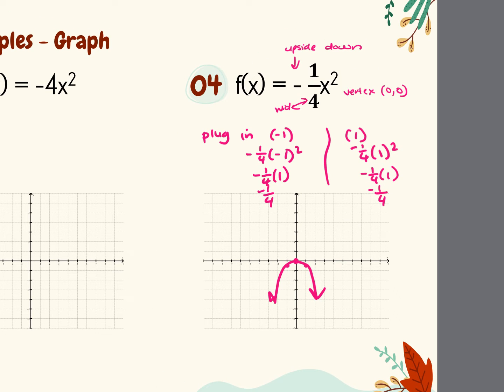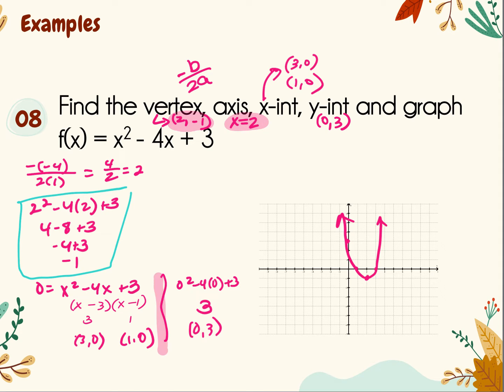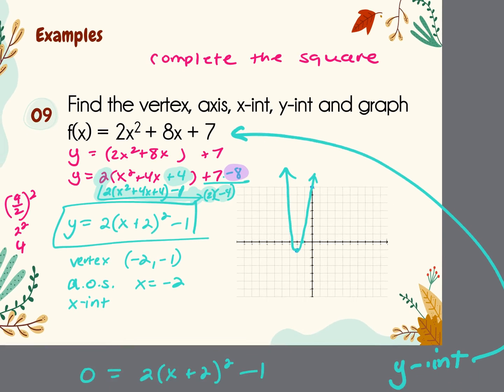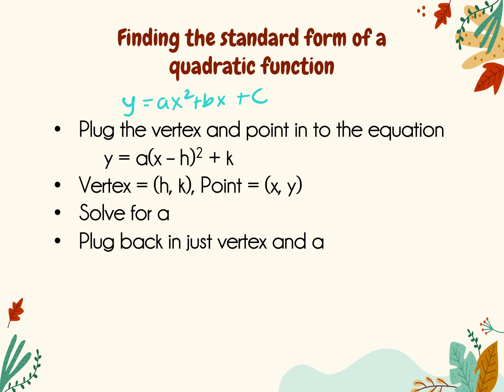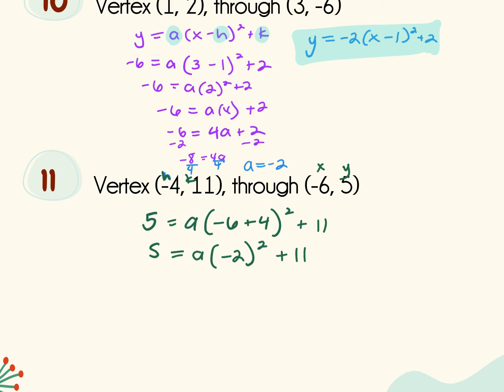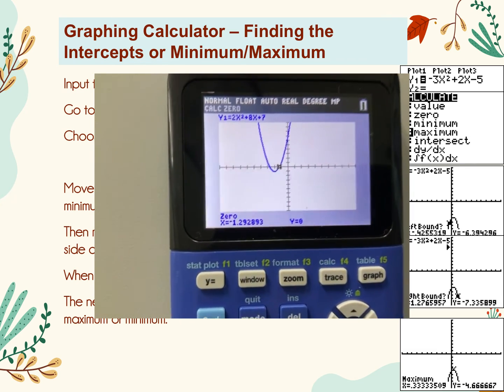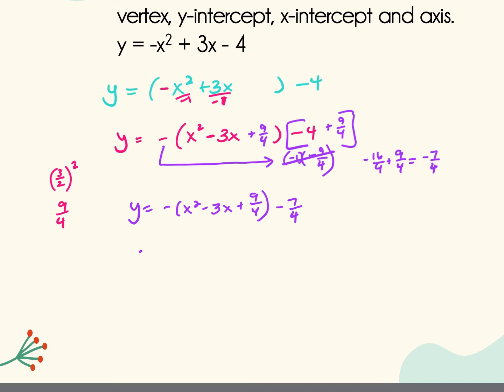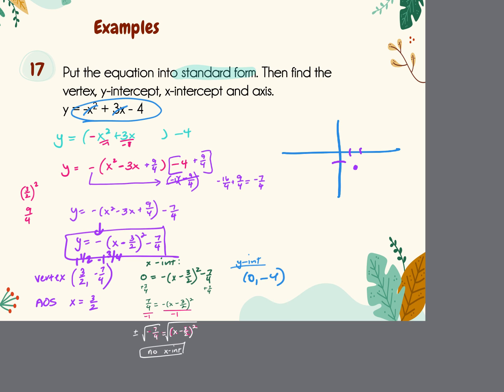11.12_3.1 Quadratic Functions (part 2 ).mp4